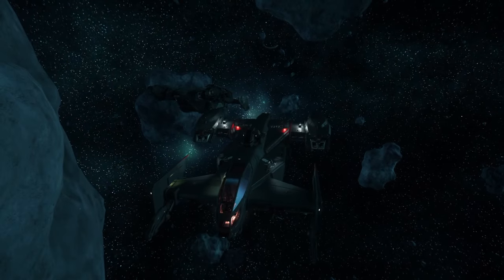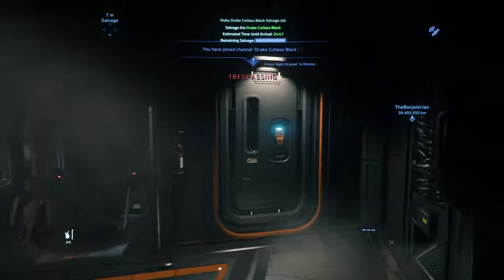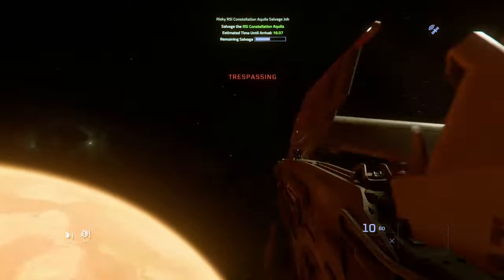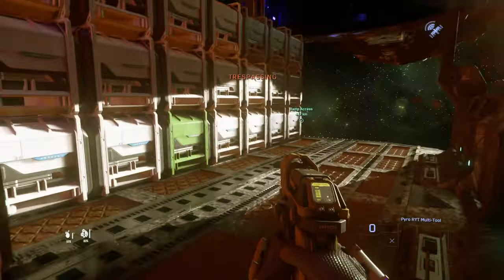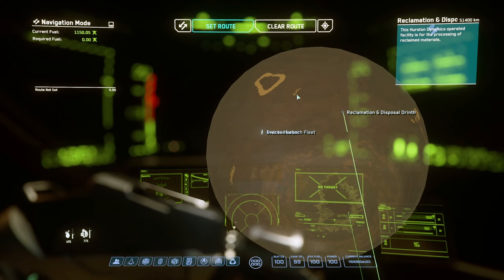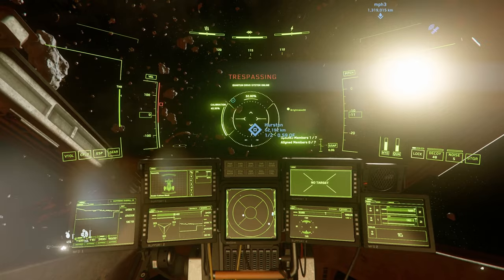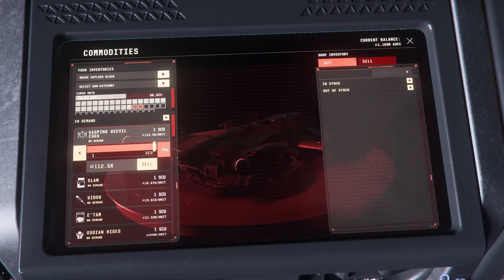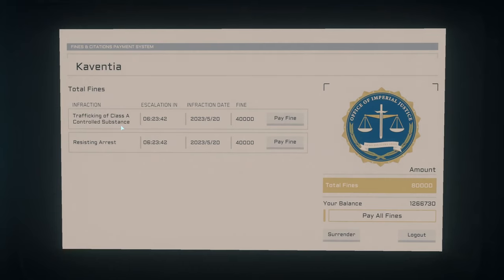Illegal Profit & Star Citizen Gameplay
starcitizen 3.19's salvage update (currently in LIVE PU) offers some amazing new gameplay experiences now you can make big profits from the illegal salvage contracts!

Thank you to the guys at 7Hills for the help!

STAR-BHQX-ZHGH

Feedback as always is welcome and appreciated!

Hopefully this is the first of many videos I'll be doing, for Star Citizen, Minecraft, Elden Ring and maybe more!

Kav.

P.S.
Big thanks to streambeats for the music (YOU ROCK!)
This was edited using davinciresolve !